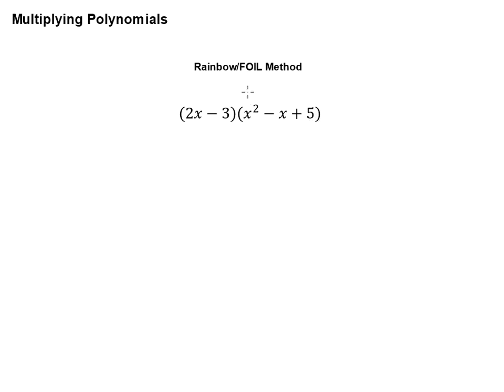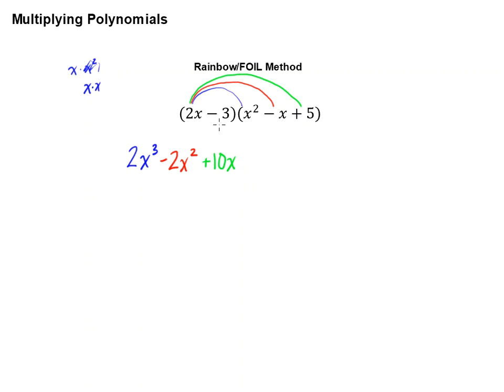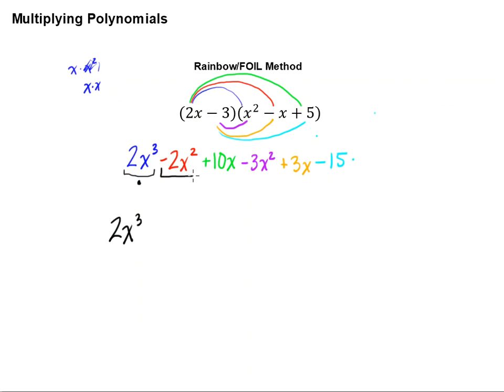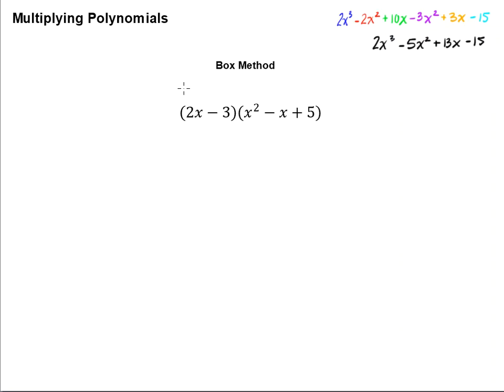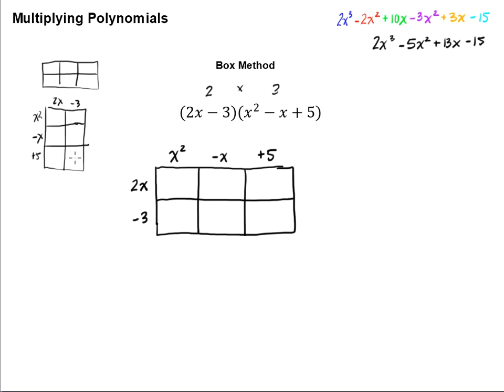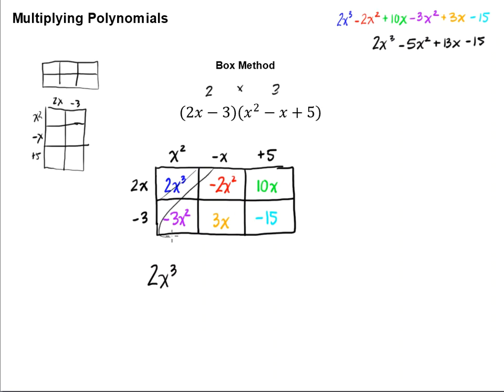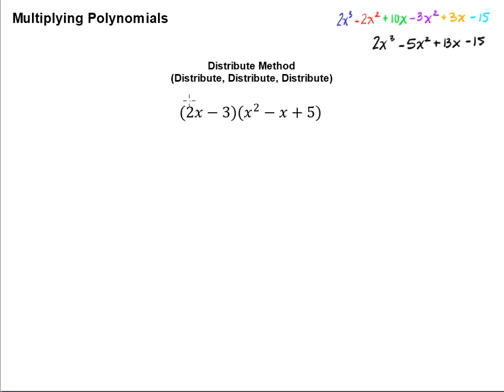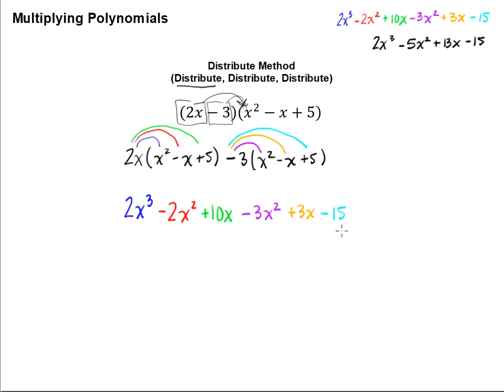Multiplying Polynomials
Multiplying Polynomials - an explanation using three methods
Rainbow/FOIL Method - 00:00
Box Method - 04:40
Distribute Method - 08:49